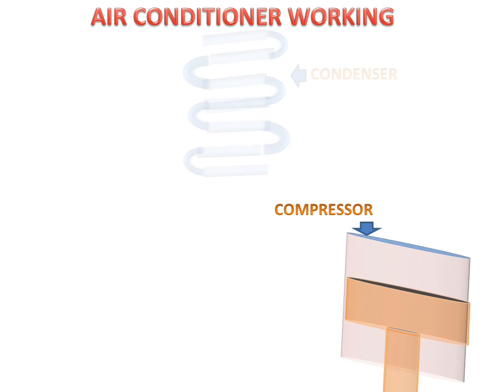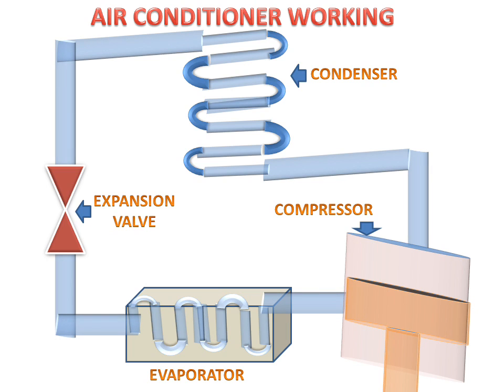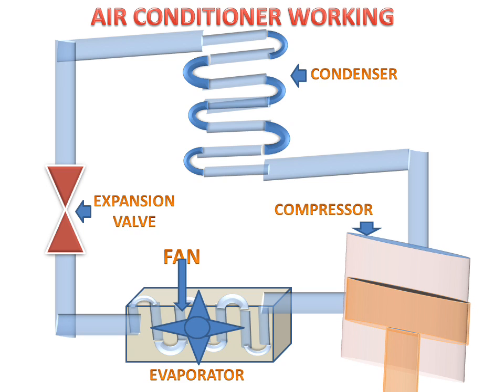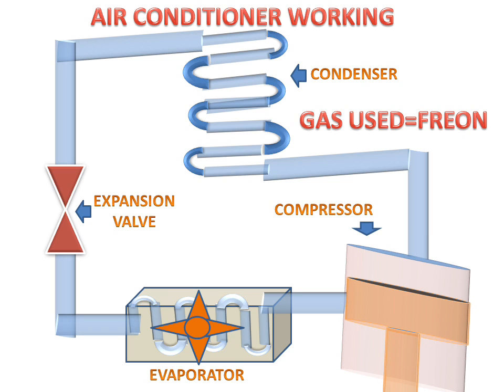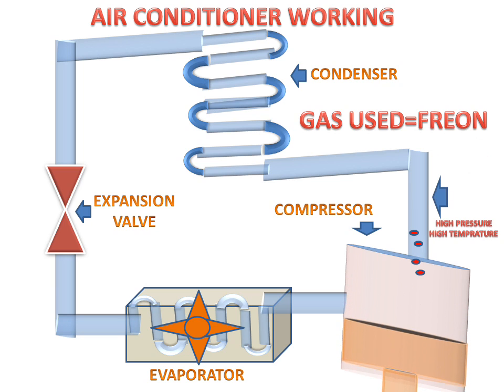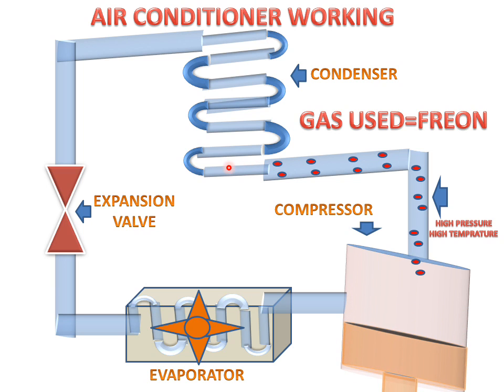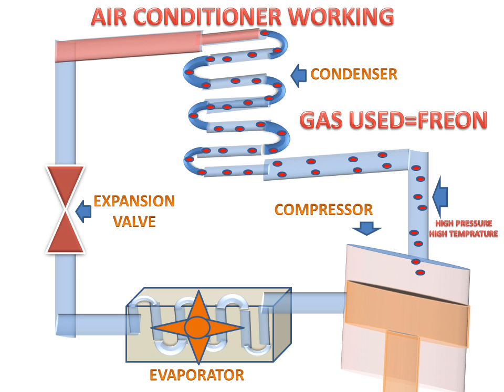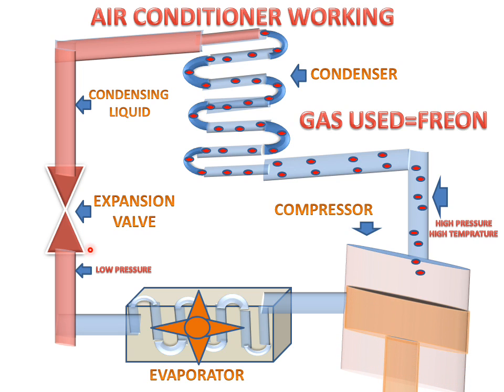How Air Conditioners Work(Parts And Animation)